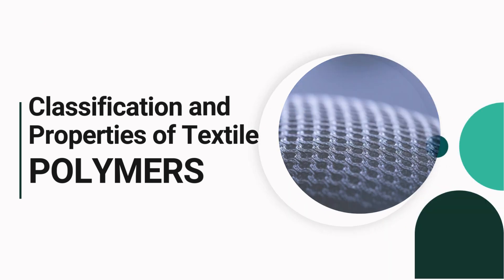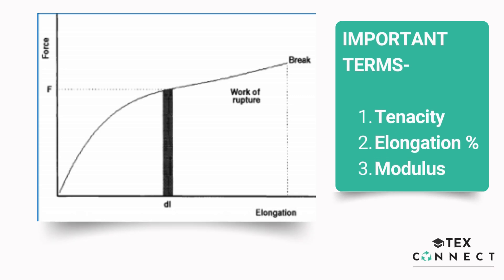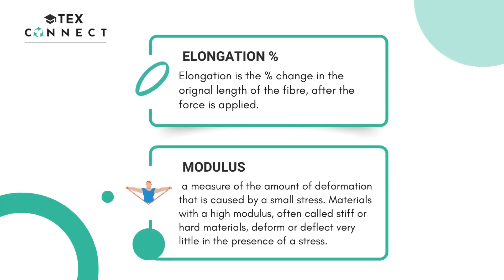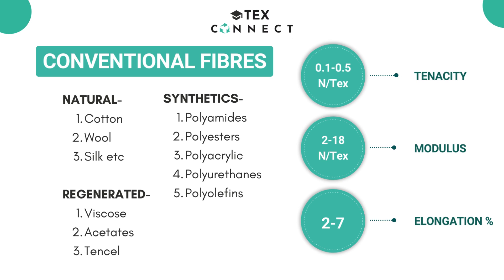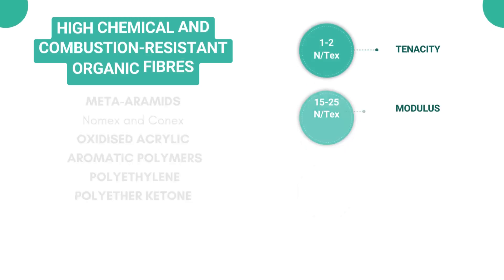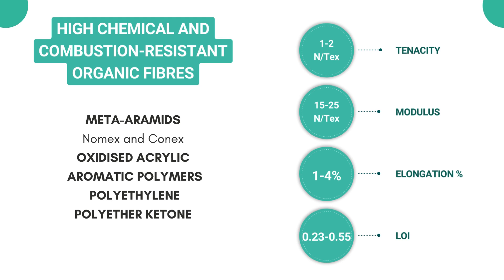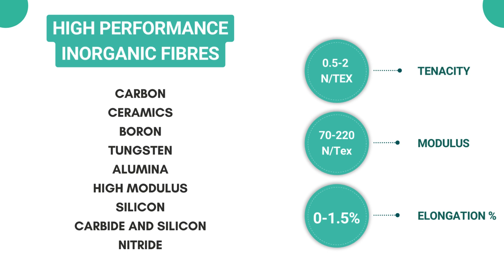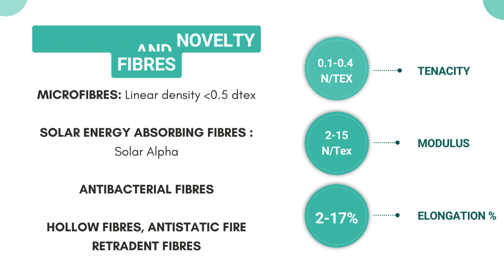Textile Polymer Properties - Explained EASY| Tenacity and Modulus | GATE Textile Syllabus | 2024-25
"Master Textile Polymer Properties & Classification - GATE 2025 Guide!"

Are you gearing up for GATE 2025 and aiming to ace the Textile Polymer Properties & Classification section? Look no further! In this video, we delve deep into the intricacies of Textile Polymer Properties & Classification, covering everything you need to know to excel in the upcoming exam.

We have covered all the properties under-
Conventional Fibres
High Strength and High modulus Organic Fibres
High Chemical and Combustion Resistant Organic Fibres
High Performance Inorganic Fibres
Ultrafina and Novelty Fibres

If you are a Textile Technology student, 'TexConnect' is here as your revision partner for your exams or a friend to explain you concepts in academic Textile.

GATE 2025, Textile Polymer Properties, Classification, Exam Preparation, Study Tips
GATE Exam, Polymer Science, Engineering, Academic Success, GATE Preparation
Textile Engineering, Polymer Properties, GATE 2025 Guide, Exam Strategy
Textile Technology, GATE Exam Syllabus, Study Techniques, Success Tactics
GATE 2025 Tips, Textile Materials, Polymer Classification, Engineering Entrance
GATE Exam Prep, Textile Industry, Polymer Chemistry, Academic Excellence
GATE 2025 Secrets, Textile Science, Polymer Structures, Exam Techniques
GATE 2025 Strategies, Textile Manufacturing, Polymer Engineering, Study Guide
GATE 2025 Tutorial, Textile Testing, Polymer Properties Explained, Exam Mastery
GATE 2025 Course, Textile Design, Polymer Composites, Exam Readiness
GATE Exam, Textile Engineering, Polymer Research, Exam Hacks
GATE 2025 Preparation, Textile Fibers, Polymer Technology, Exam Insights
GATE 2025 Exam, Textile Machinery, Polymer Synthesis, Success Formula
GATE 2025 Study, Textile Processing, Polymer Applications, Exam Solutions
GATE 2025 Tips, Textile Chemistry, Polymer Morphology, Exam Guidance
GATE Exam, Textile Structures, Polymer Properties Analysis, Exam Techniques
GATE 2025 Preparation, Textile Machinery, Polymer Processing, Exam Strategies
GATE 2025 Mastery, Textile Materials, Polymer Characterization, Exam Prep
GATE Exam, Textile Designing, Polymer Engineering Fundamentals, Study Plan
GATE 2025 Secrets, Textile Manufacturing Process, Polymer Blends, Exam Tips
GATE 2025 Study Guide, Textile Production, Polymer Rheology, Exam Readiness
GATE 2025 Tactics, Textile Testing Methods, Polymer Behavior, Exam Skills
GATE 2025 Course, Textile Chemistry Basics, Polymer Physics, Exam Mastery
GATE 2025 Techniques, Textile Dyeing, Polymer Degradation, Exam Insights
GATE Exam Prep, Textile Quality Control, Polymer Properties Evaluation, Success Strategies
GATE 2025 Tutorial, Textile Printing, Polymer Modification, Exam Success
GATE 2025 Course, Textile Conservation, Polymer Analysis, Exam Readiness
GATE 2025 Preparation, Textile Processing Machinery, Polymer Solutions, Exam Techniques